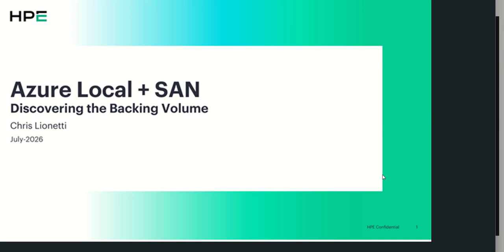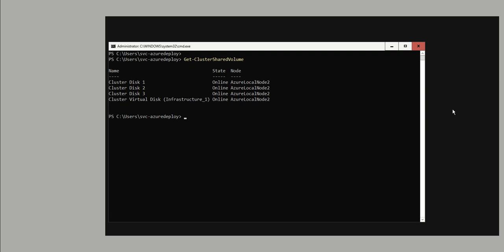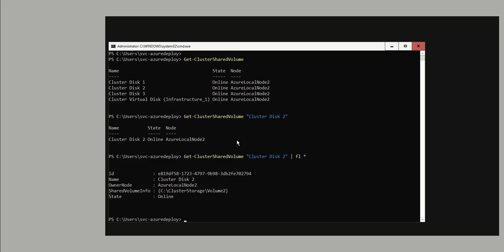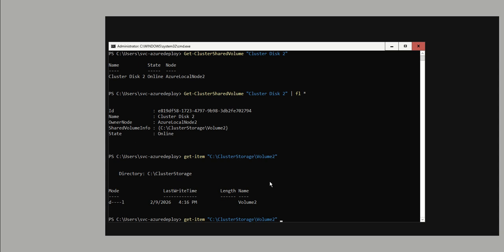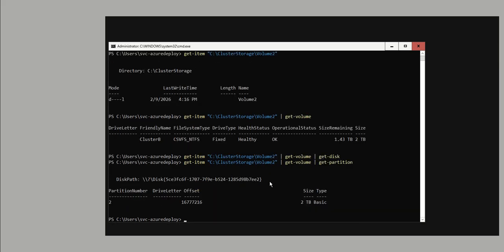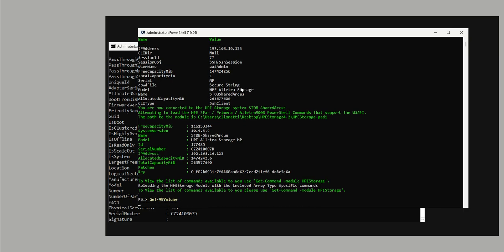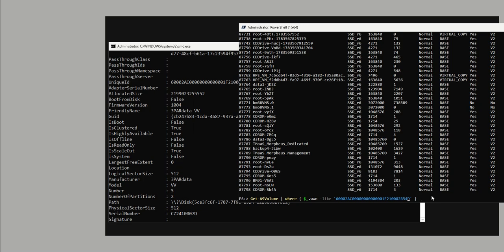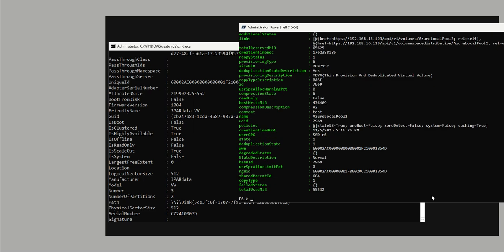Azure Local + SAN How to Map your Cluster Shared Volume to a HPE Alletra MP B10000 Volume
How to Map an Azure Local + SAN Volume (Cluster Shared Volume) back to its Array Based Alletra MP B10000 Volume using PowerShell.